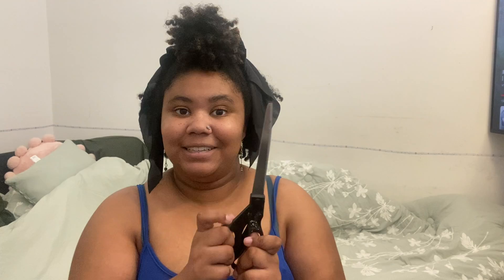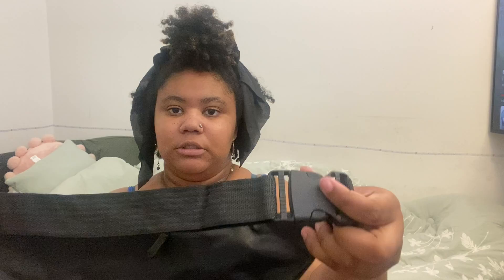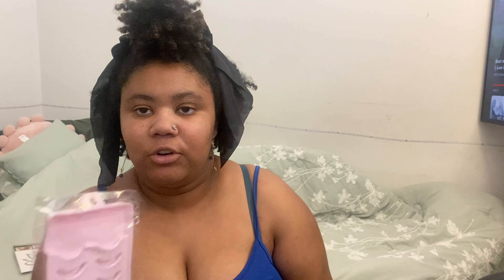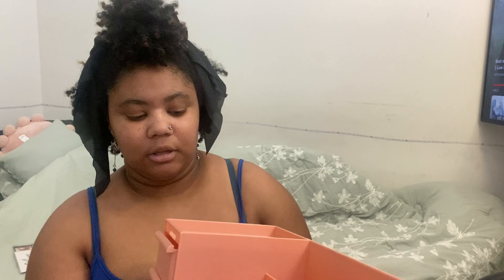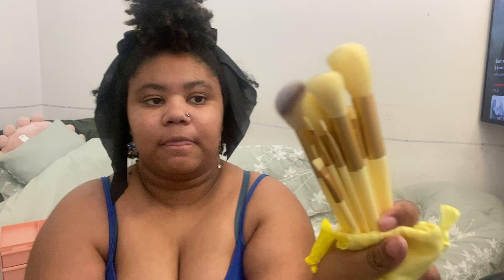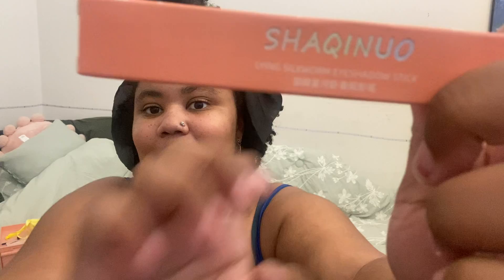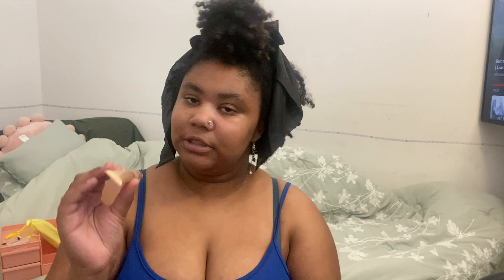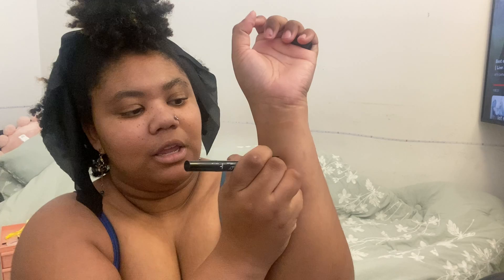TEMU HAUL | MAKEUP + WIGS + SHOES | SCAM OR LEGIT?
My name is Bianka and I am Little Ms. Equestrian. I make videos about my journey with horses such as Vlogs with my horse Oliver, horse care videos and edits of me riding to help other equestrians learn more about horses. Thank you so much for supporting my channel it means so much to me!

Pride of the South aka Oliver 15.3hh 2002 20 year old bay Standardbred ex-race horse/pacer OTSTB

Kowboy King aka Kowboy 16.1hh 2011 11 year old bay Thoroughbred OTTB